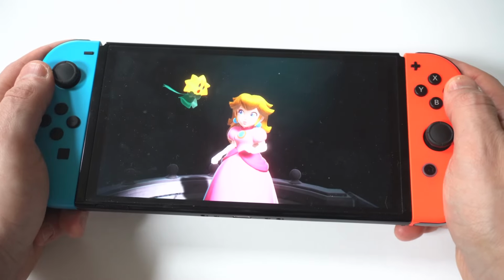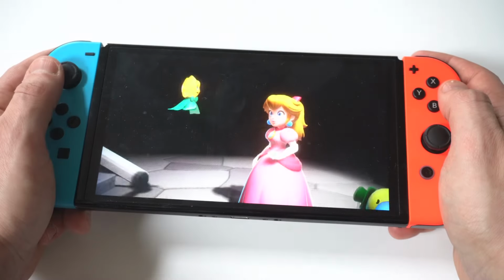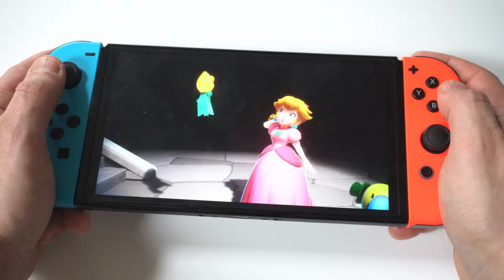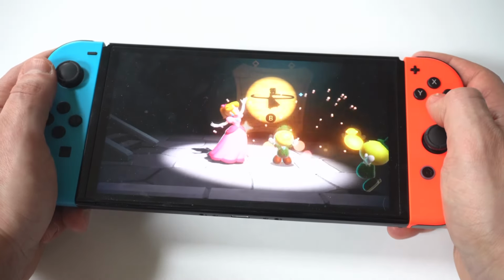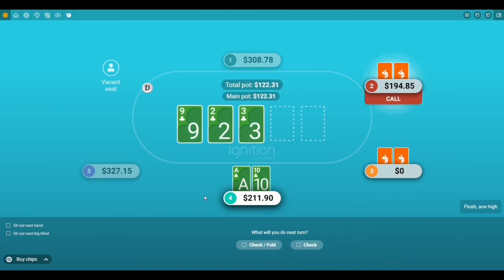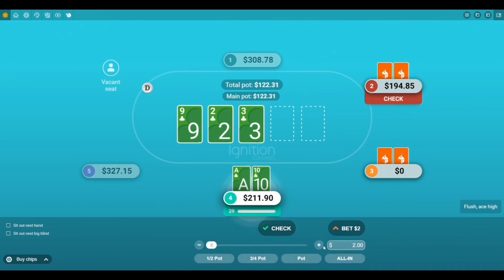Princess Peach Showtime Worth It? - Nintendo Switch